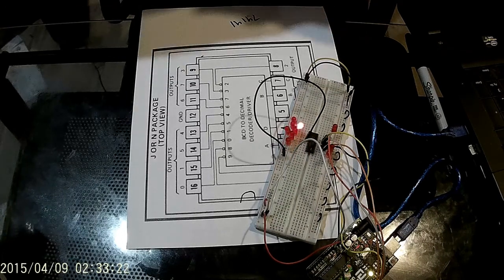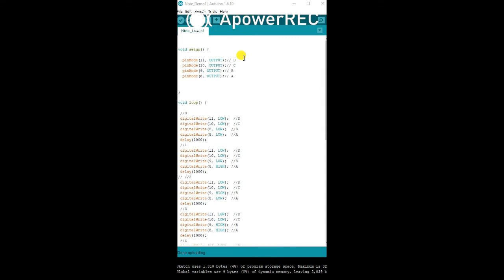Nixie Clock with Arduino (Step 5, 74141 Chip)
This is a short video series based on my instructable blog for how to build an arduino nixie clock for absolute beginners.

Original blog on Instructable.com